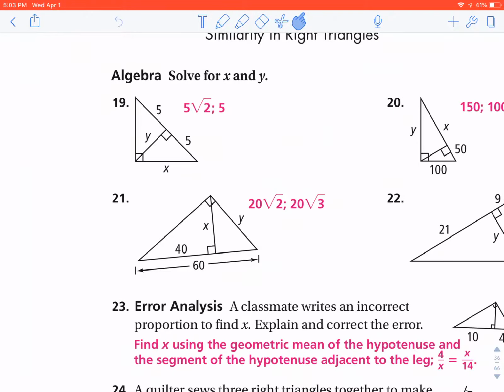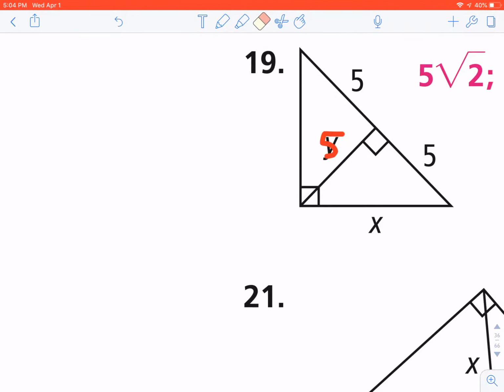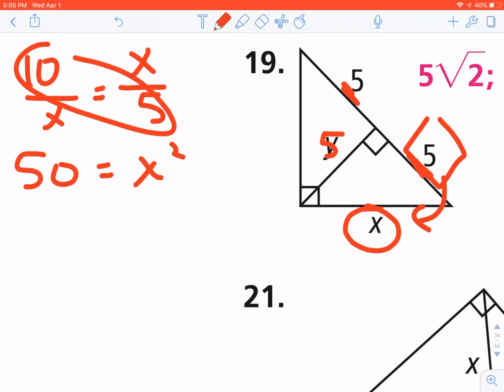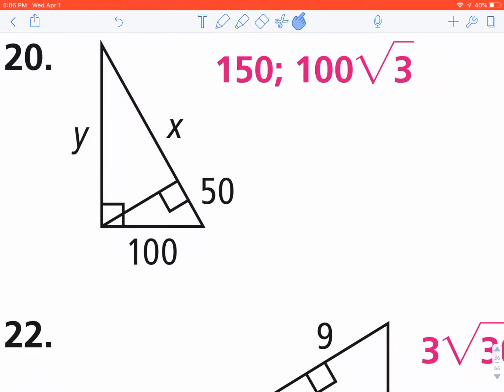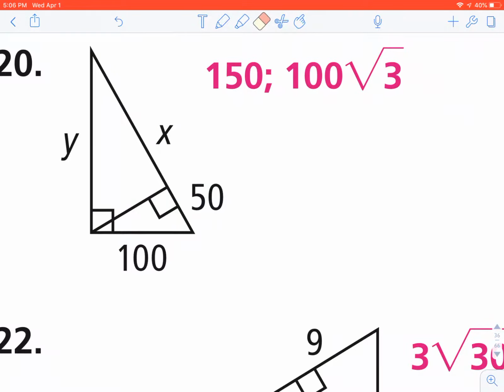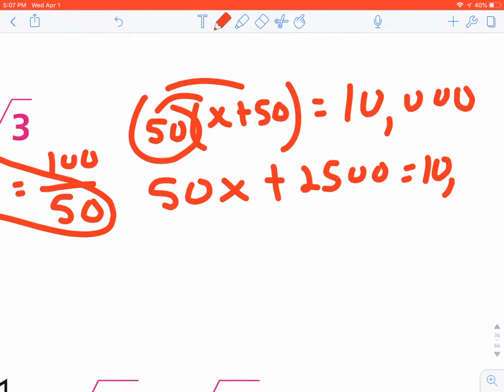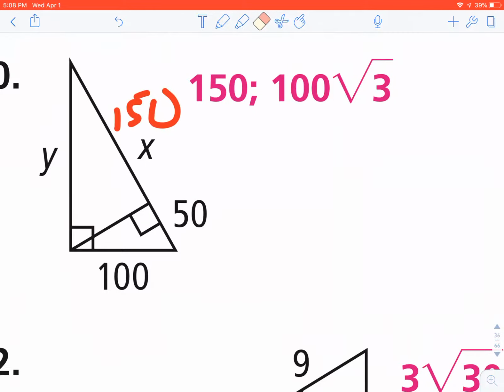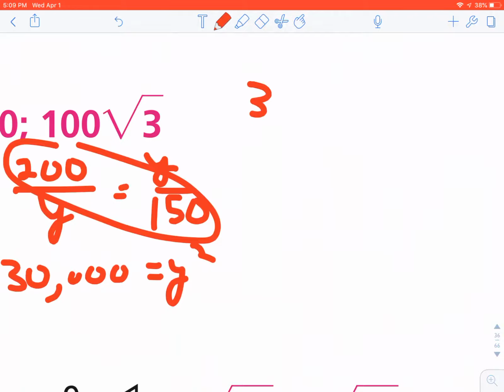7-4 Form K #19 and #20 explained